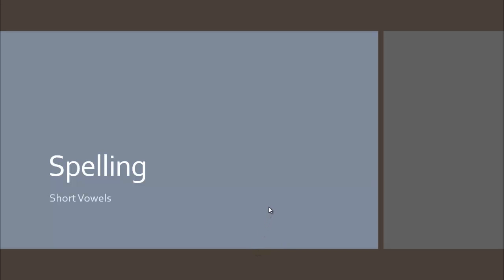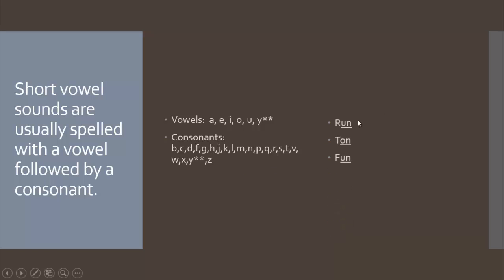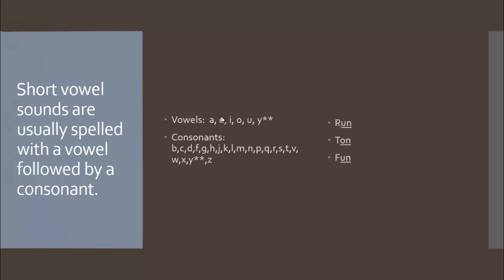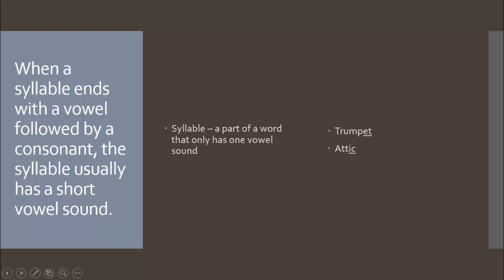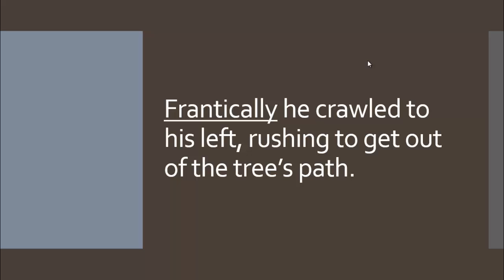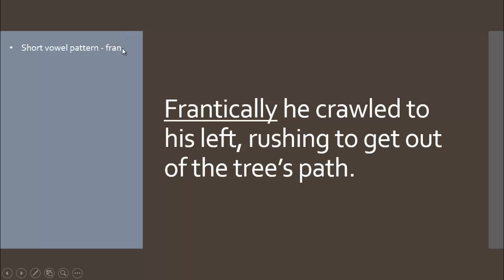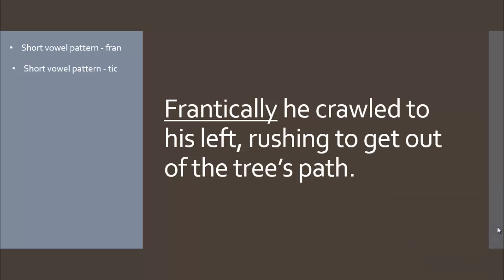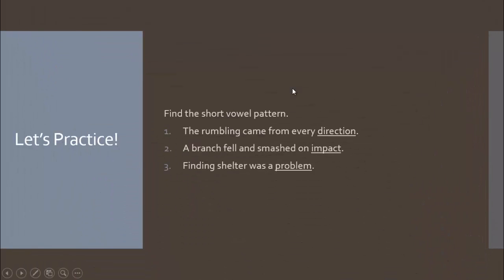Spelling - Short Vowels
This lesson reviews spelling patterns for shrot vowels.